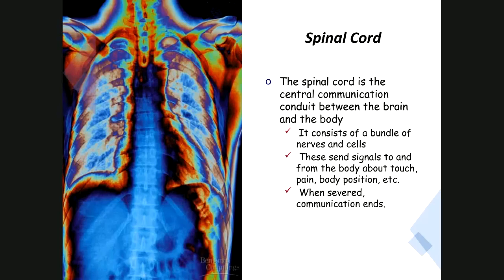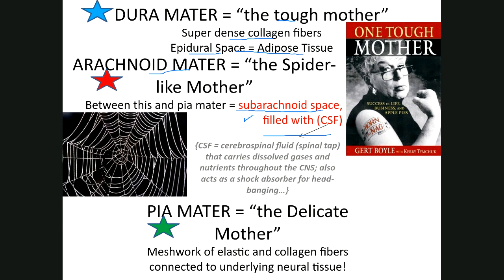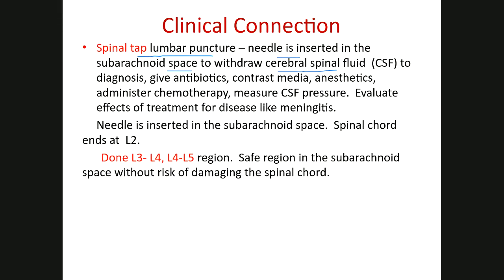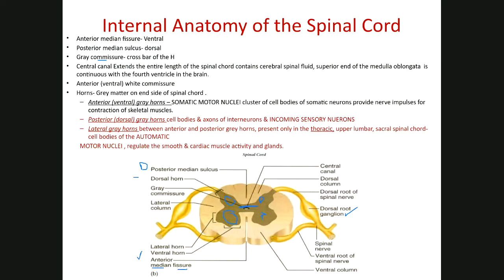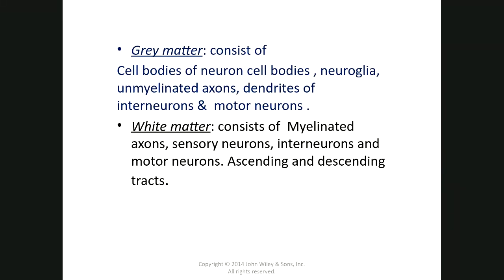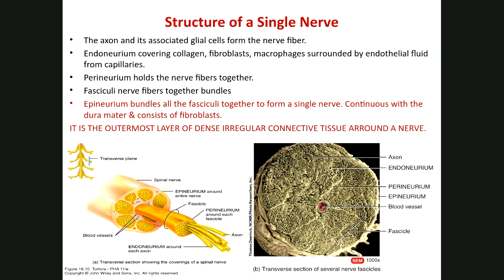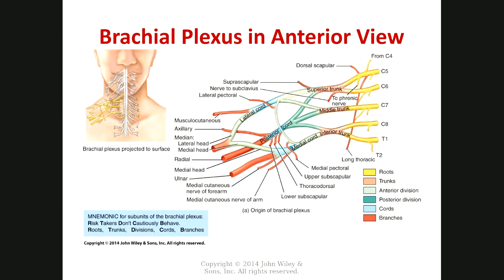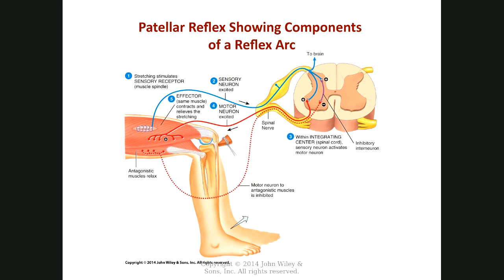Spinal Cord : Back